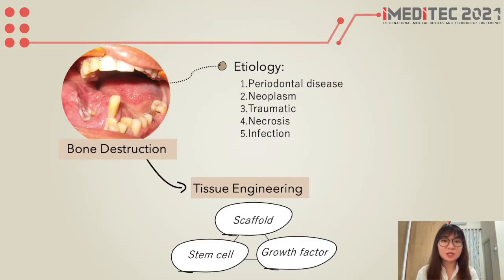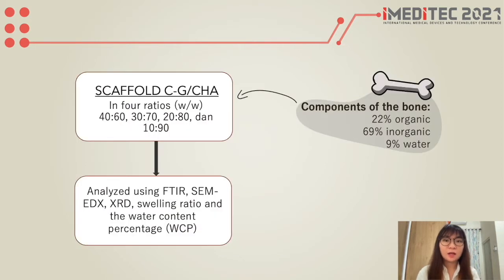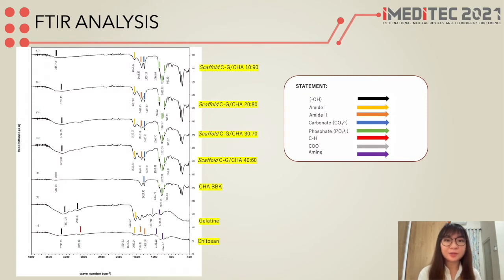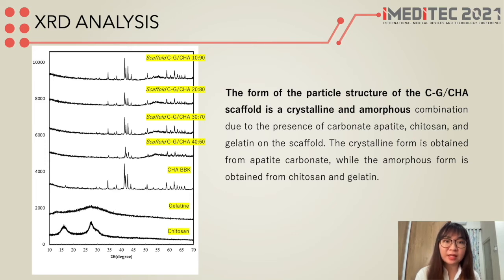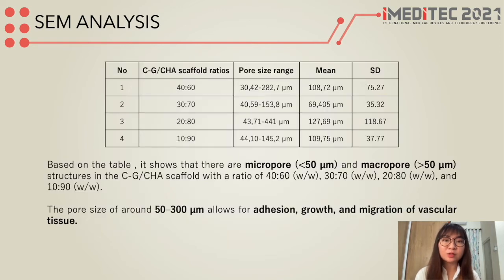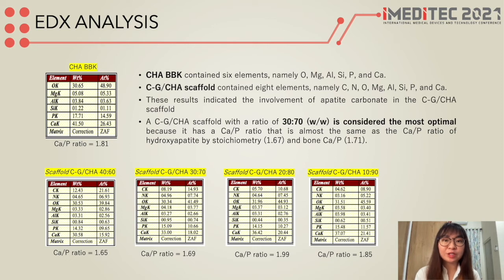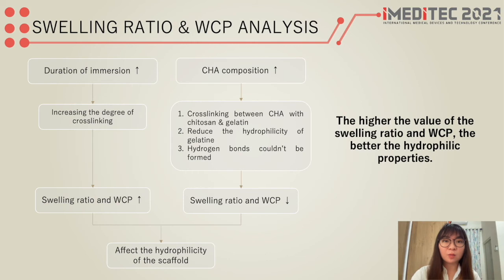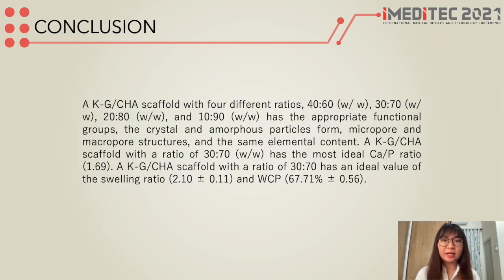iMEDiTEC2021 - 59 - Geo Fanny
Title: The Characteristics, Swelling Ratio and Water Content Percentage of Chitosan-Gelatin/Limestone-based Carbonate Hydroxyapatite Composite Scaffold